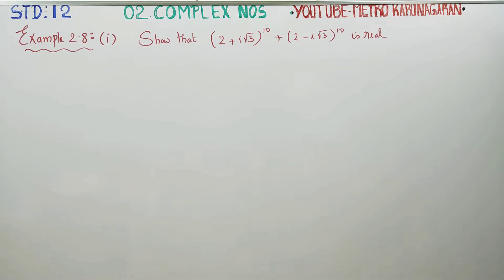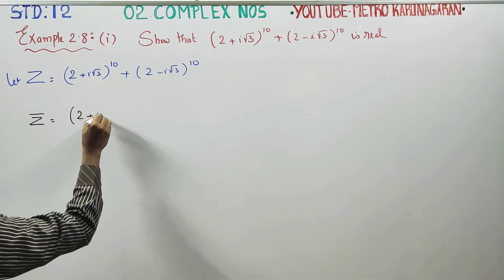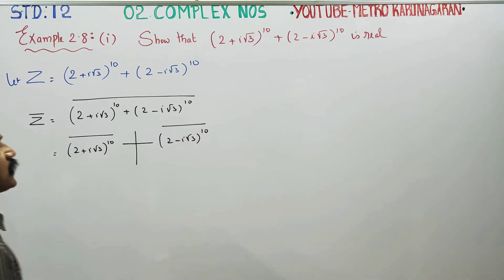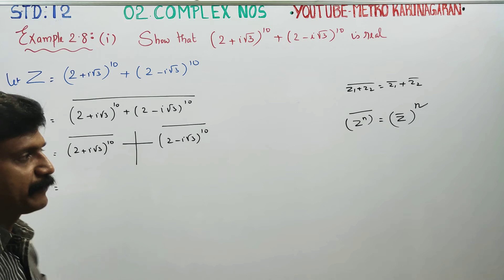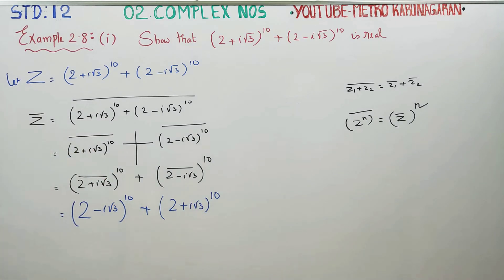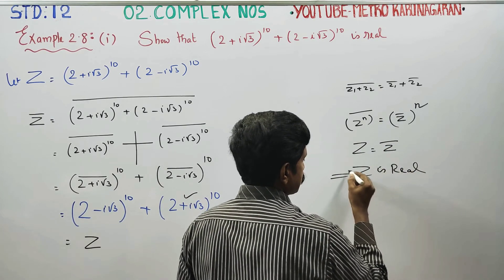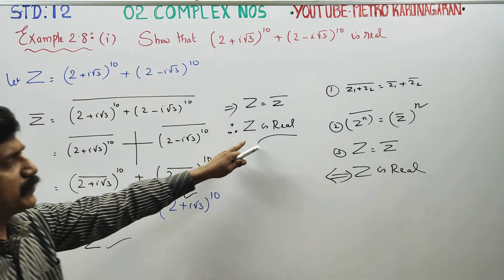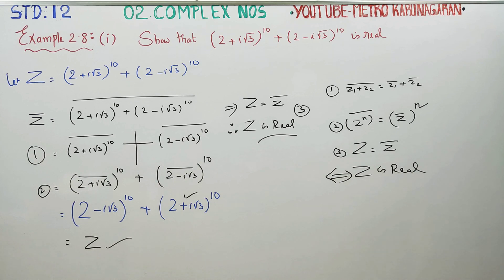12th Std Maths Example 2.8(i) Show that (2+i√3)^10+(2-i√3)^10 is real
12th Std MATHEMATICS